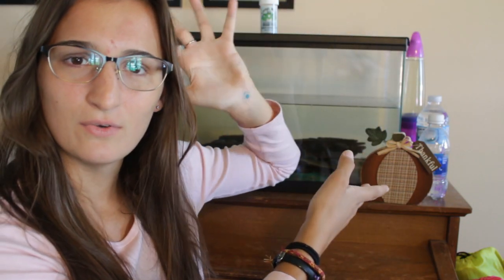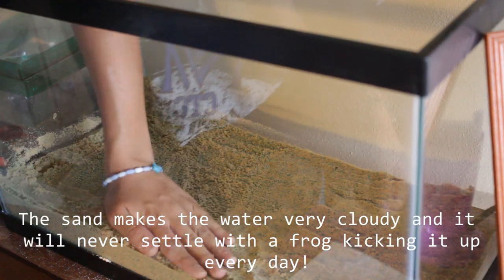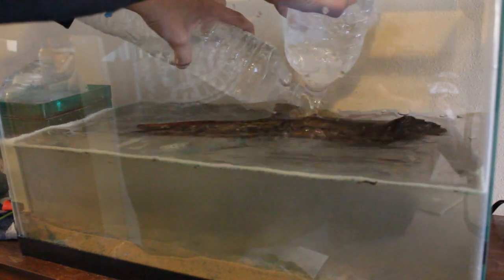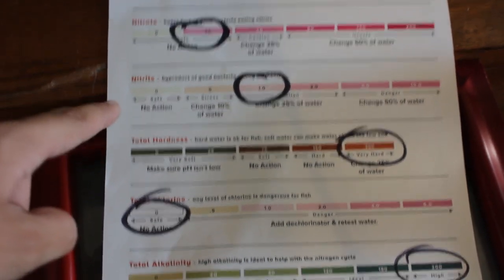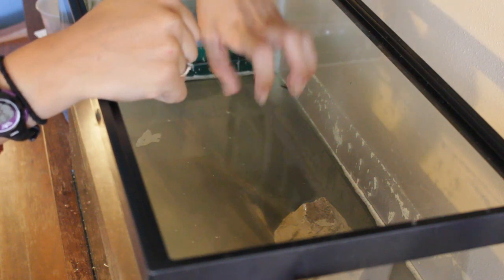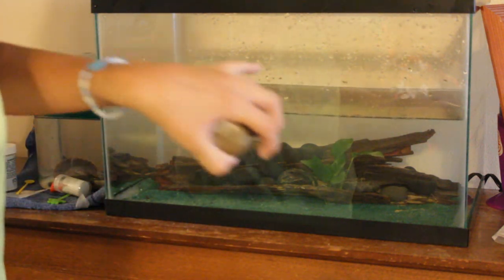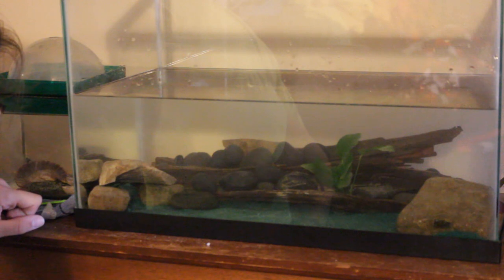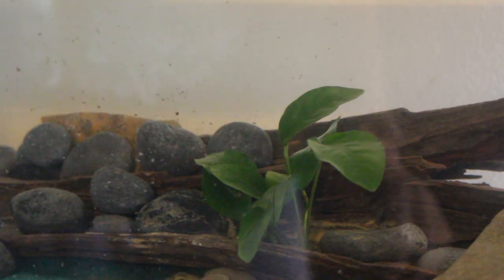MAKING AN AFRICAN CLAWED FROG TANK | The Modern Hermit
A full guide to making a tank for an African Clawed Frog!

Products I use in my crabitat:

Water Conditioner: Topfin Water Conditioner

Aquarium salt mix: Instant Ocean

Food: Hermit Crab Patch, The Hermit Crab Garden*, Alaska Hermit*, fresh food, Zoomed Red Shrimp, Crabby Delights, Cuttle bone.

*denotes that the store has closed

OR on Facebook @ HCA: Hermit Crab Association - Talk Page

The Modern Hermit is a channel dedicated to spreading proper pet care information. Many outdated care sheets are still circulating around pet stores and even online. Here, I want to bring to light the modern, updated care information about our pets!